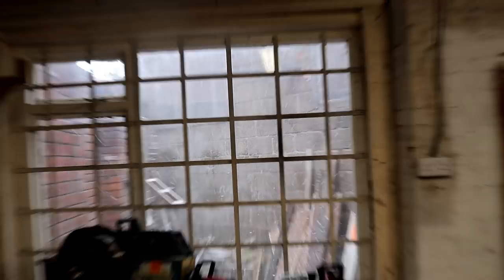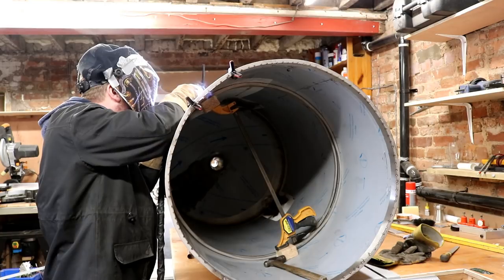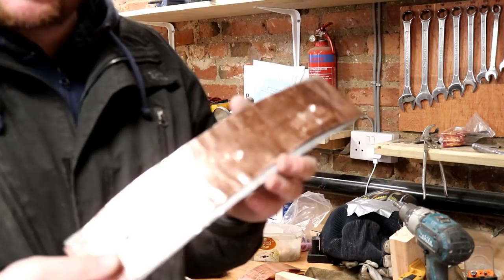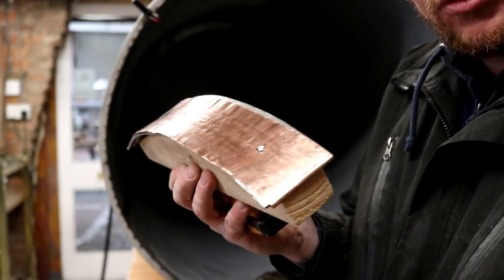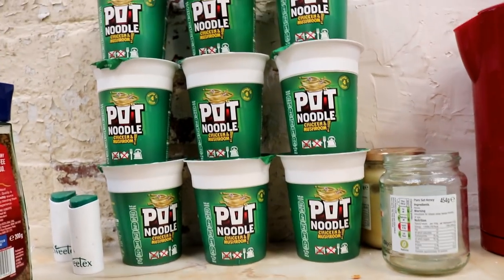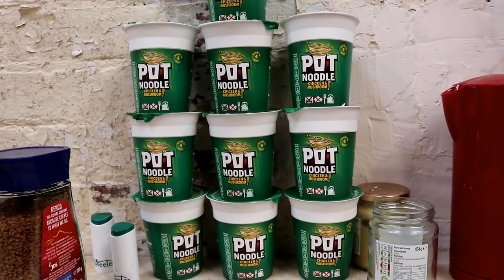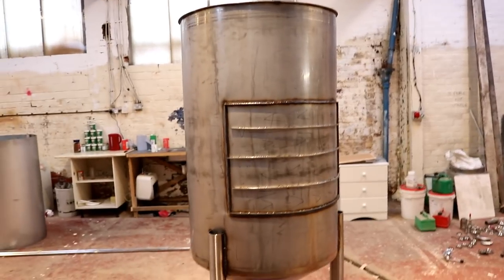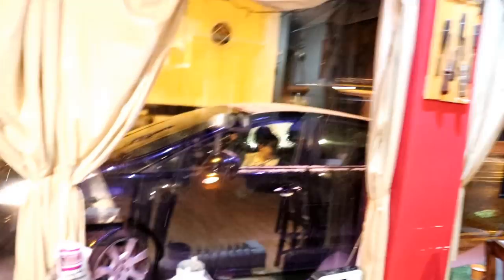Backing Bars For Stainless Steel Welding